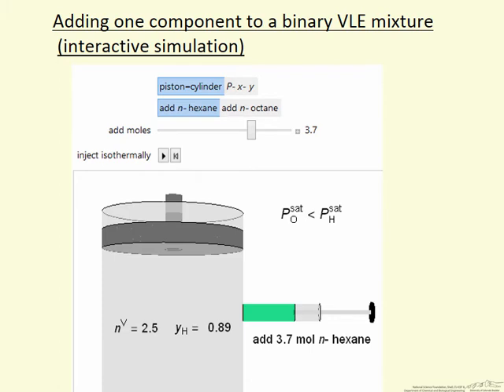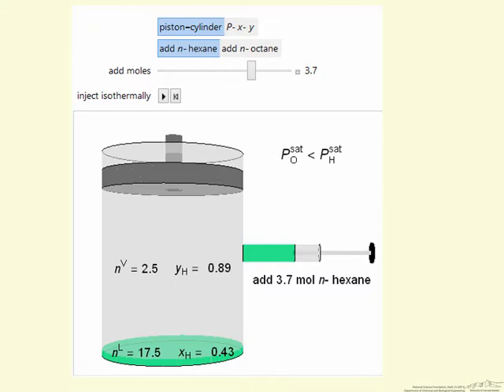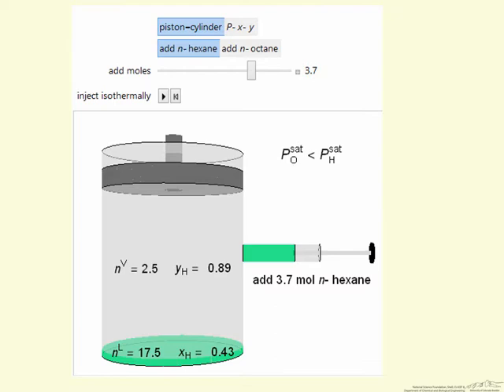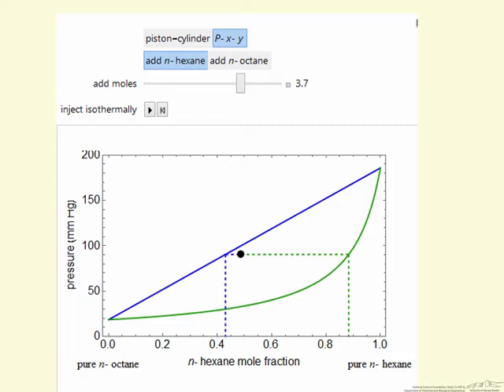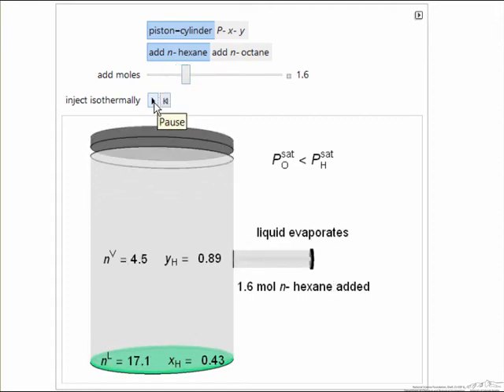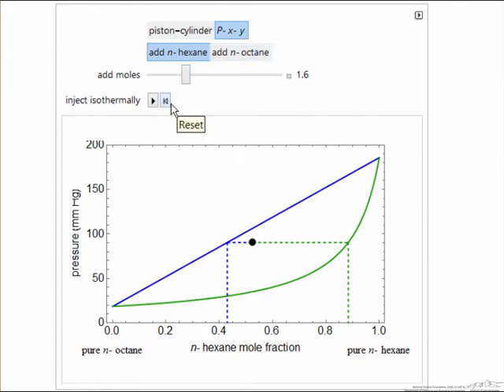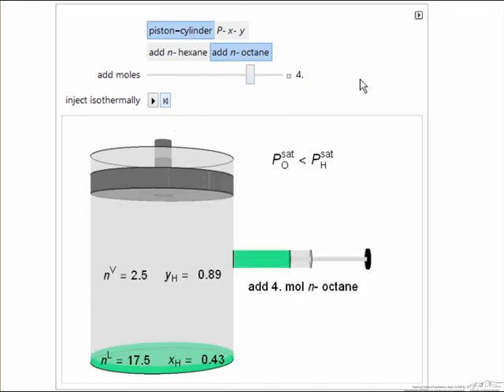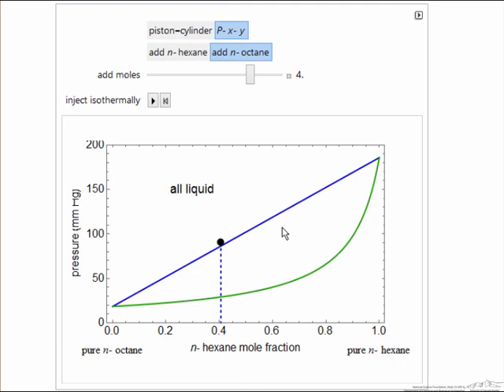Adding One Component to a Binary VLE Mixture (Interactive Simulation)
Describes how to use an interactive simulation in which one component is added to an ideal binary mixture that is in VLE and the system is allowed to go to equilibrium at constant temperature and pressure.